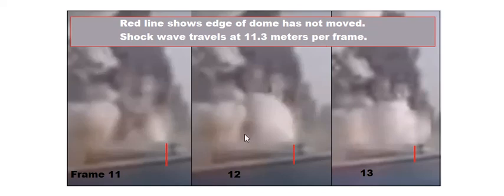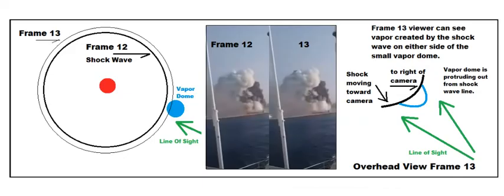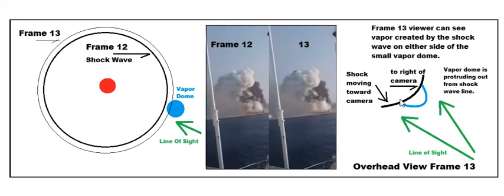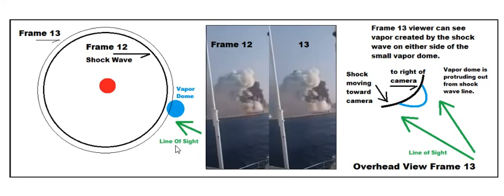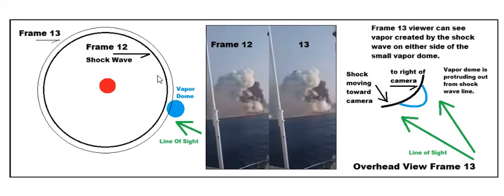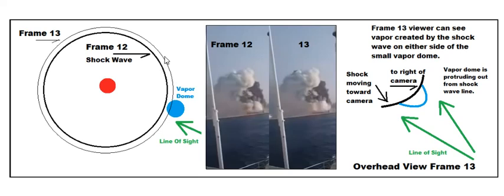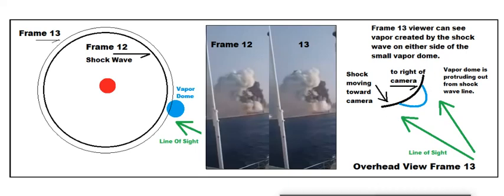Beirut Explosion -- More Evidence, and a Visual Explanation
An additional piece of evidence offers more proof the vapor column in question was not created by the above ground shock wave.
Diagram helps explain the shapes seen in video frames.